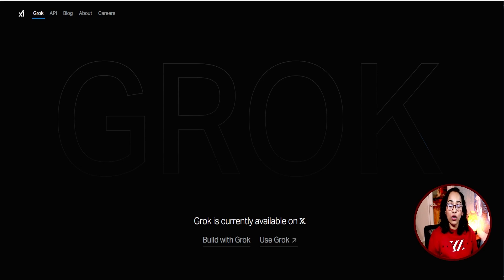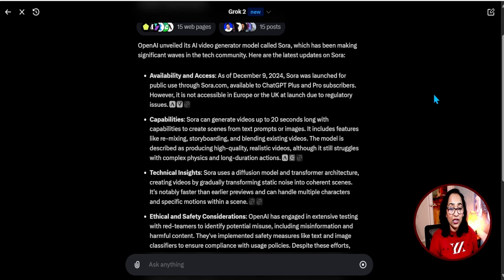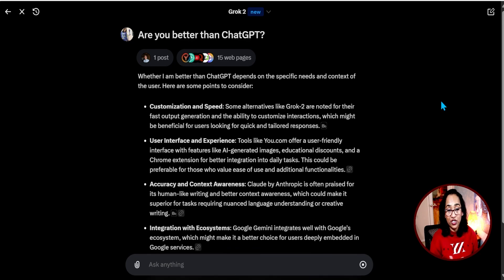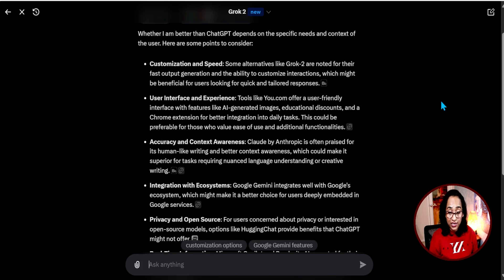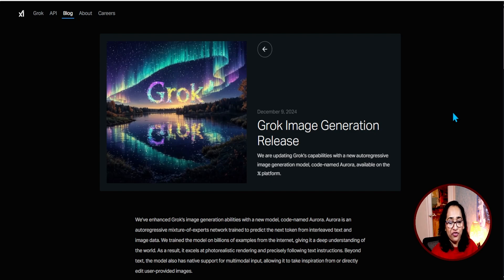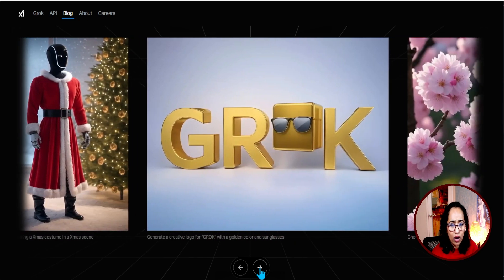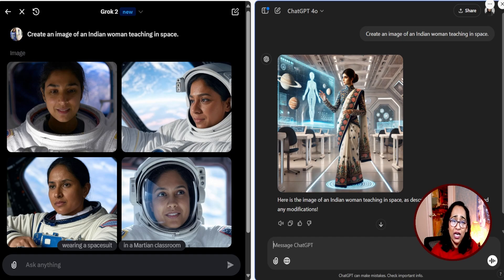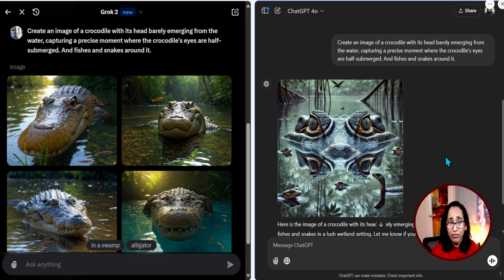Grok 2 vs GPT: Mind-Blowing AI Image Comparison!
Is Grok 2 the future of AI? Join me as I test its limits against GPT, diving deep into their image-generation capabilities and unique features. Find out which AI stands out in 2024!

Watch to learn about:
Grok 2's latest features
Real-time comparison of AI-generated images
Why Grok 2 could change the AI game
Video Chapters
00:00 - Elon Musk's New AI Grok 2 Launch
00:06 - Exploring Grok 2: Free and Accessible
00:22 - Grok 2 Interface Overview
01:00 - Comparing Grok Modes: AI Assistant vs Fun Mode
02:06 - Trying Out Grok's News Features
03:34 - Is Grok 2 Better Than ChatGPT?
04:08 - Fun Mode Responses: Humor and Wit
04:48 - Using Grok for News and Reliability Tips
05:26 - Comparing Grok 2 and ChatGPT for Presentations
06:02 - Exploring Grok's Image Generation Features
06:56 - Grok's Realistic Images: Aurora Model Explained
07:43 - Image Challenge: Grok 2 vs ChatGPT
08:45 - Grok's Superior Image Quality and Speed
09:35 - Grok's Image History and Download Options
10:09 - Final Thoughts: Grok's Future and Potential
10:26 - Wrap-Up: Try Grok 2 While It's Free